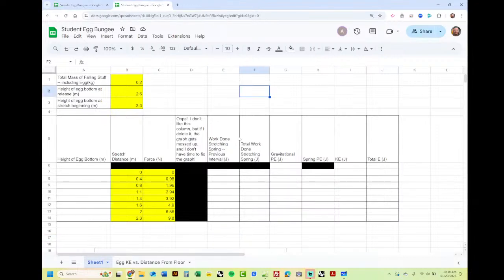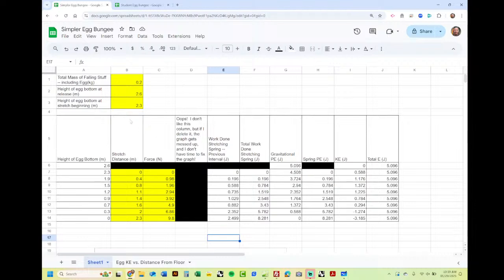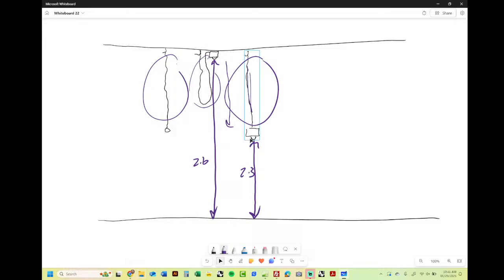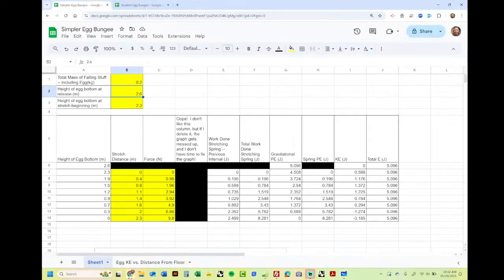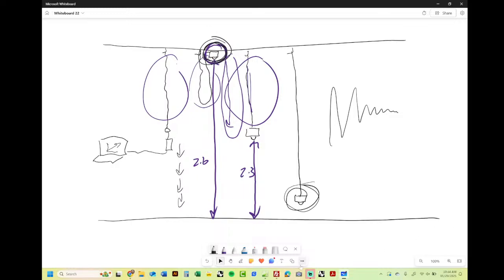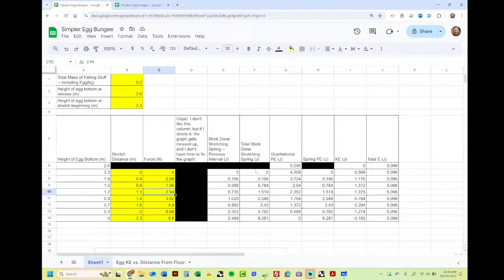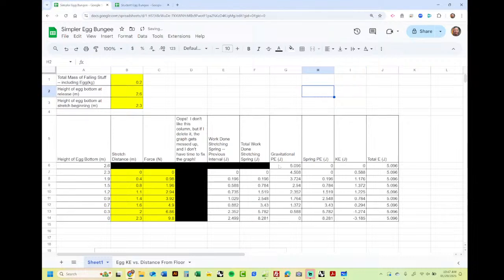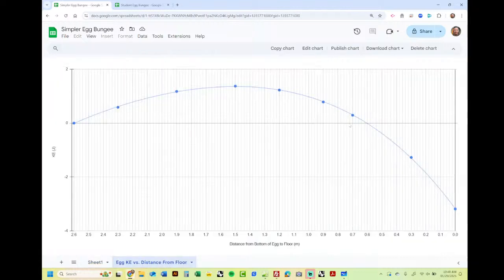Egg Bungee Jump Spreadsheet Tips